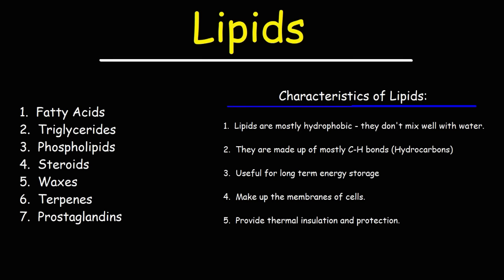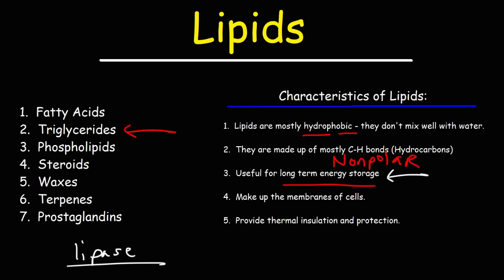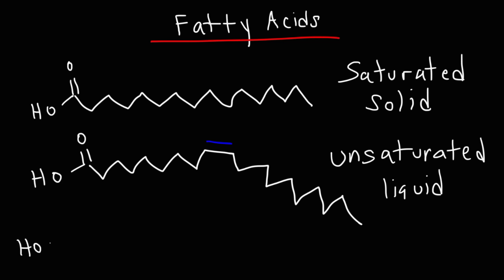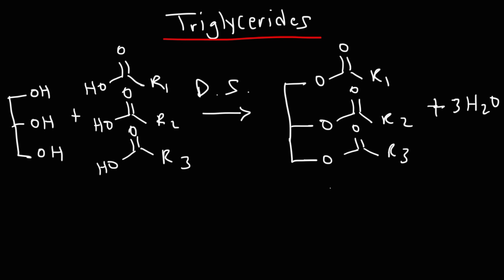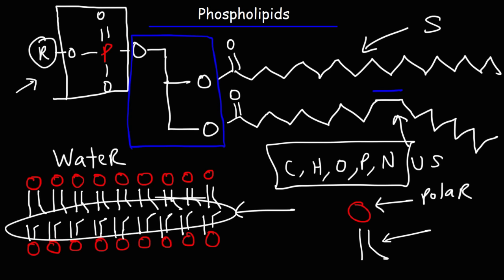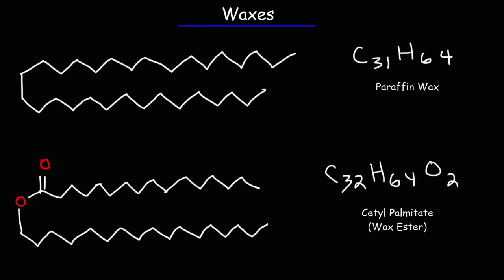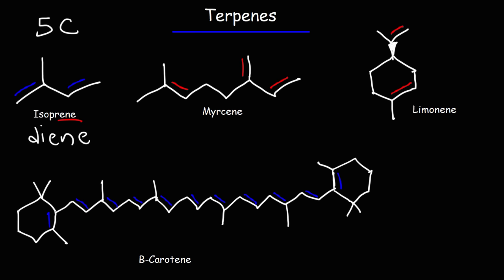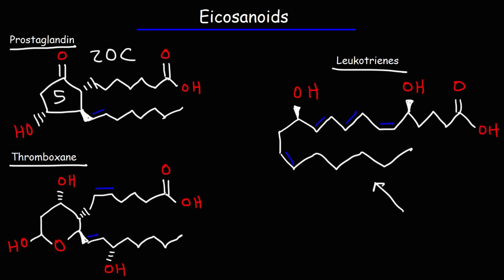Lipids - Fatty Acids, Triglycerides, Phospholipids, Terpenes, Waxes, Eicosanoids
This biochemistry video tutorial focuses on lipids.  It discusses the basic structure and functions of lipids such as fatty acids, triglycerides, phospholipids, terpenes, waxes, and eicosanoids which include prostaglandins, thromboxanes, and leukotrienes.